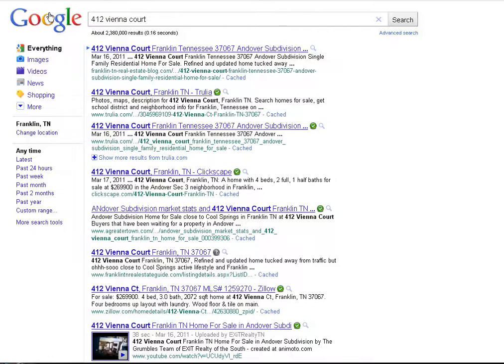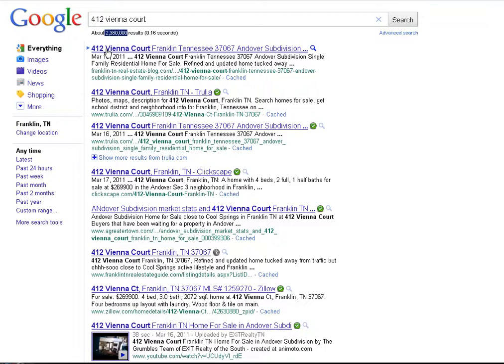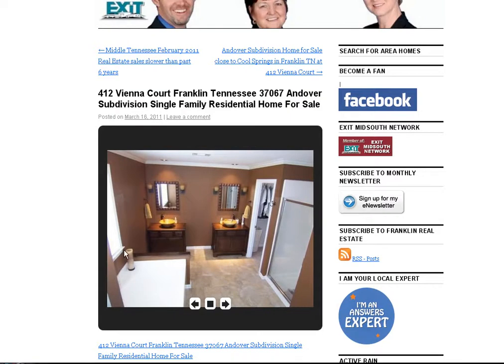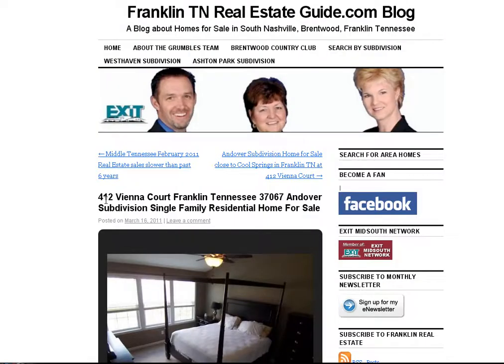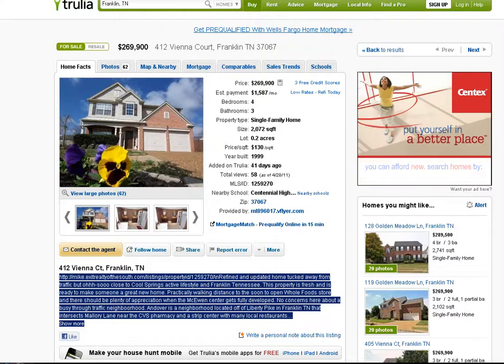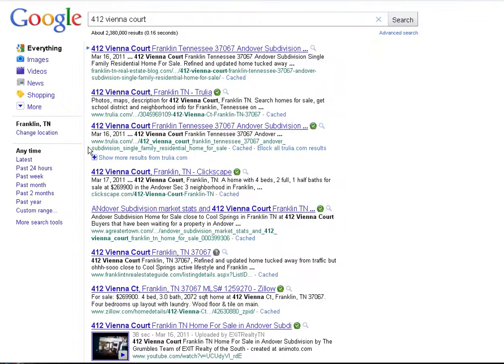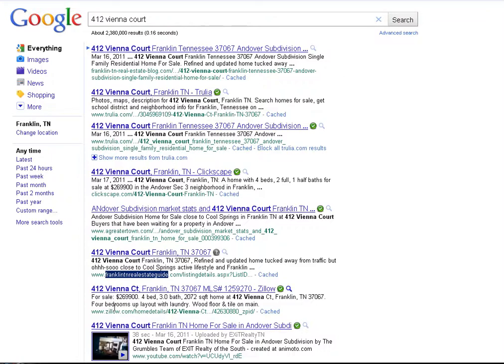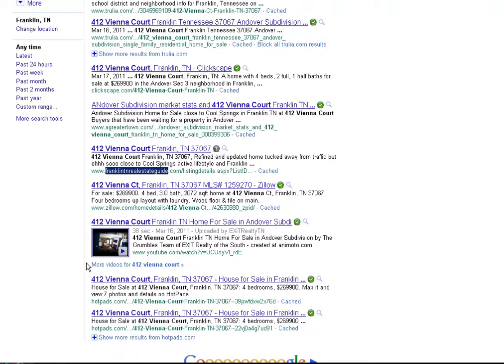Agressive Internet Marketing for Franklin TN Real Estate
Mike Grumbles of the Grumbles Team showcasing how their aggressive marketing has created visibility for their sellers.

We are Googlized.

The Grumbles Team
EXIT Realty of the South